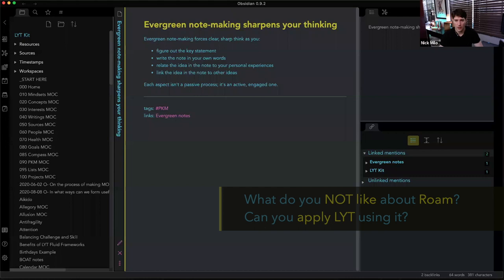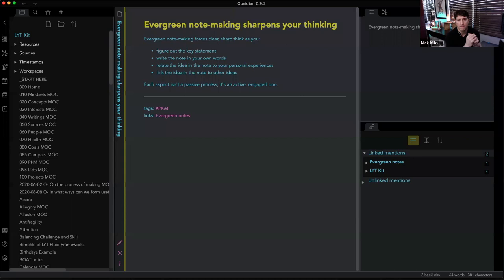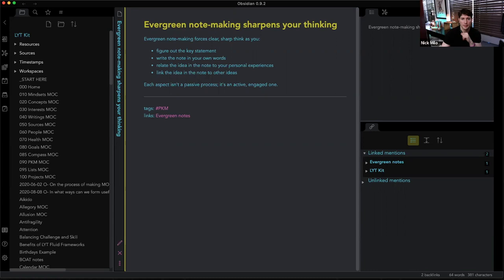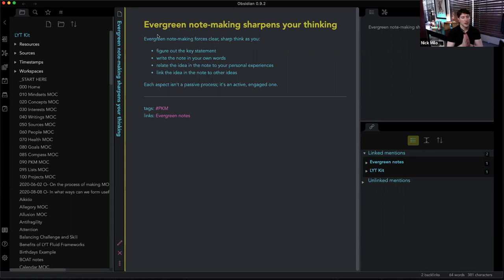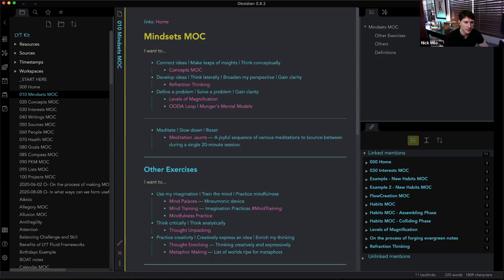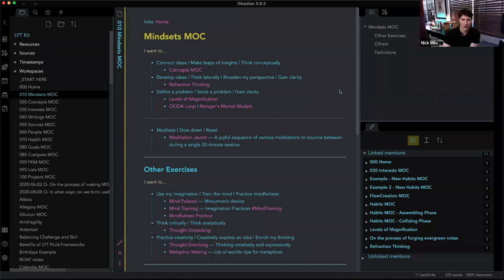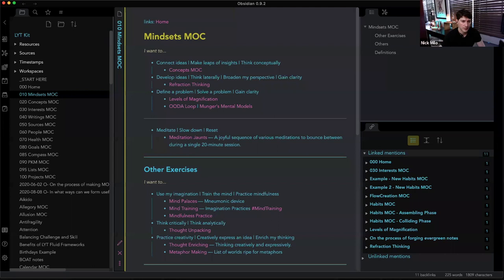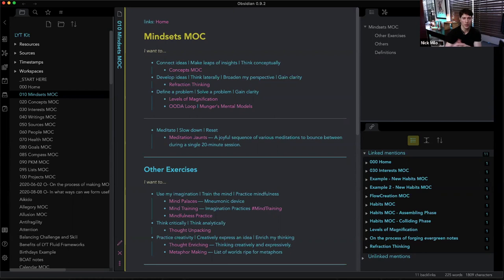The LYT Framework - Q&A Part 4: Roam, How MOCs are Fluid Frameworks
The Fall Workshop starts Oct. 27th! Registration starts next week.

This is part 4 of the live Q&A with Nick Milo on the concepts or principles of LYT (Linking Your Thinking), using the Obsidian app, Maps of Content, Note size, Evergreen notes and other PKM (Personal Knowledge Management) related questions and answers. Please check the timestamps below for your reference. Enjoy!

[00:00] - Do you have experience with The Brain?
[00:31] - What do you not like about Roam? Can you apply LYT using it?
[03:19] - How are you ensuring that the notes in your system hookup with the texts that you've clipped?
[04:45] - Is it not a great idea long term to have your PKM  in a proprietary cloud system like in Roam Research?
[05:30] - Why do you put metadata at the bottom?
[06:41] - Will I have access to the six-week course forever?
[08:05] - If you realize an MOC is built on wrong assumptions, how do you go about dealing with that?
[08:46] - What do you actually do with your notes? How are they useful for you in the professional personal life?
[10:25] - What time zone will be the live Zoom classes be?
[11:19] - Do you recommend writing X number of notes every day?
[12:01] - Can you talk about the conventions you use and follow and how you develop them?

🎬   Other Video Lessons in the Free Note-Taking Course

🔊  SPECIAL MENTION
Big thanks to Jonathan from Logo Design by counterpart.work
We highly recommend his work!